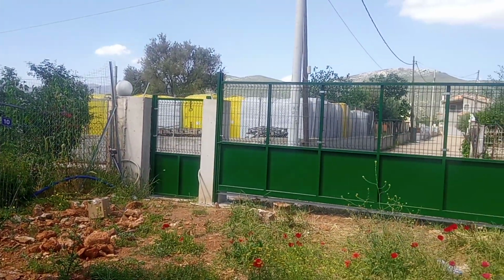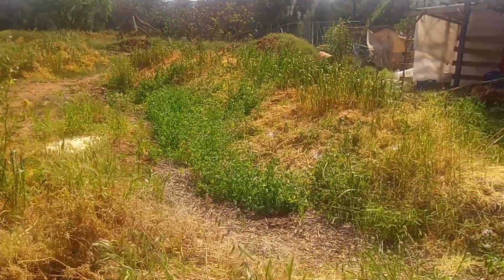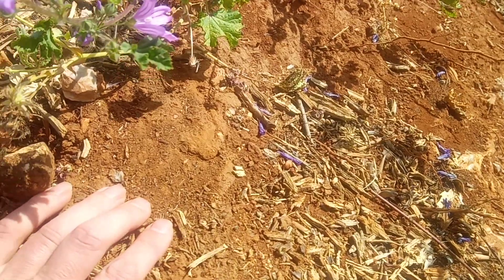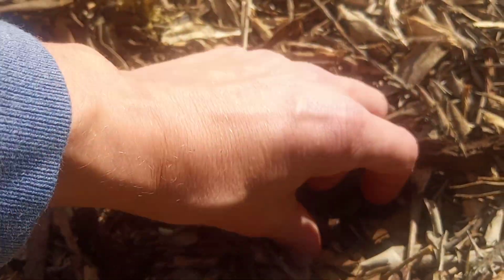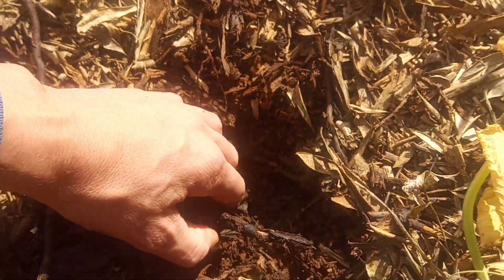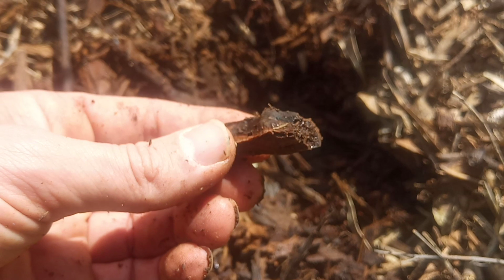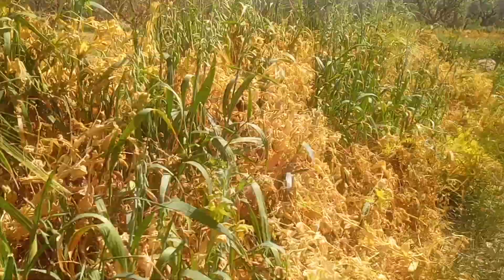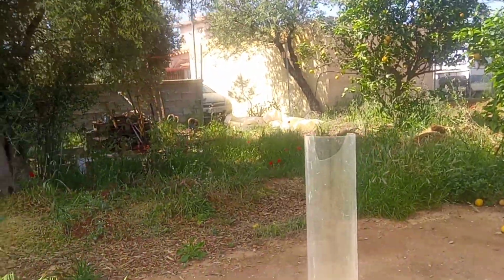Spring Update - Dealing with a herniated disk as a permaculture designer